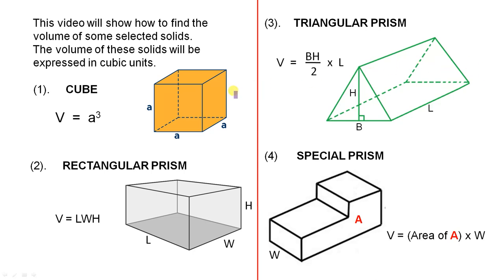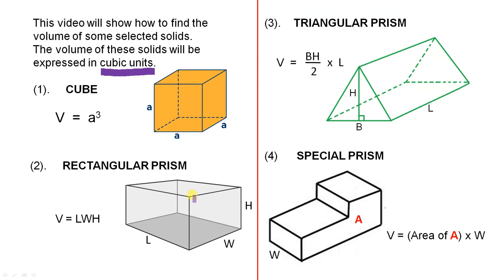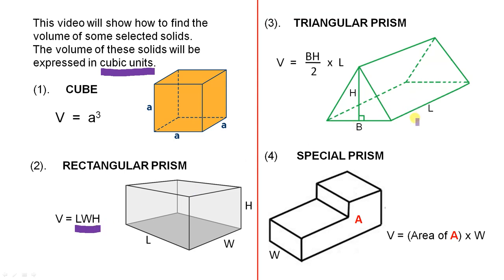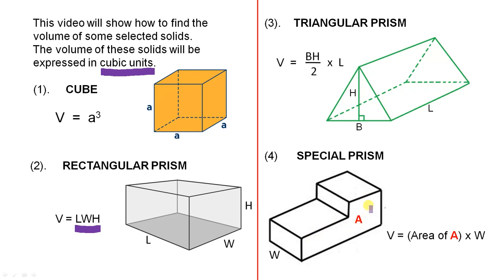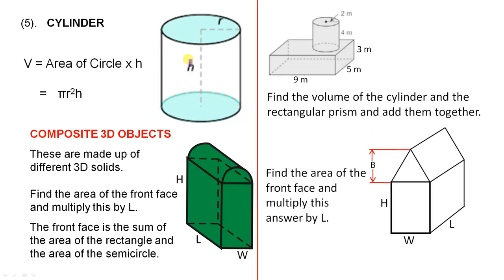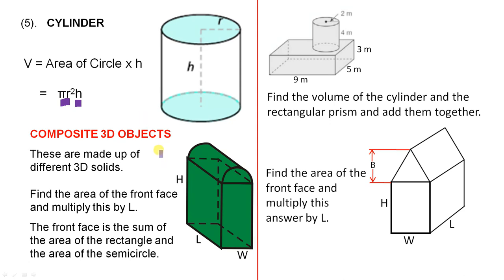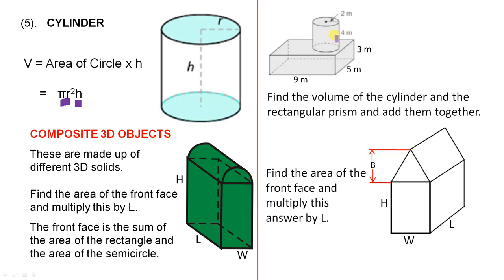Volume - Part 1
This video shows how to find the volume of selected 3D objects,